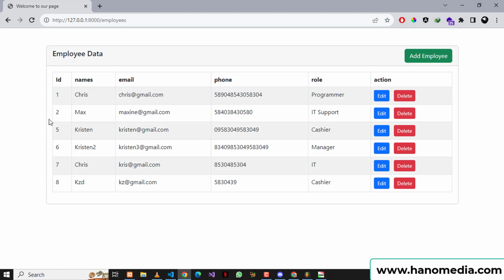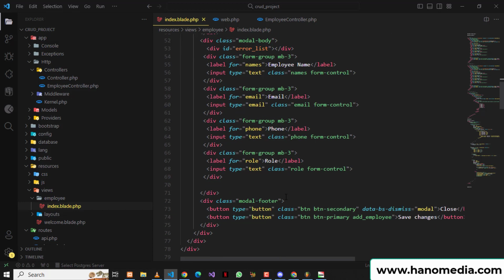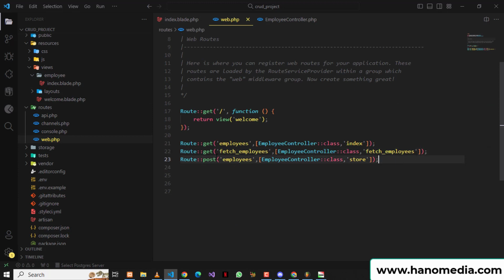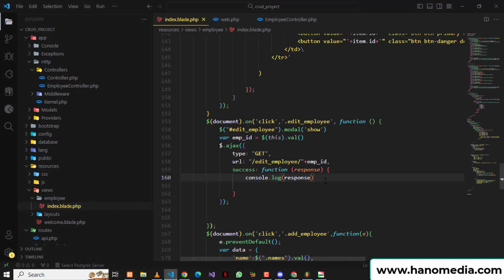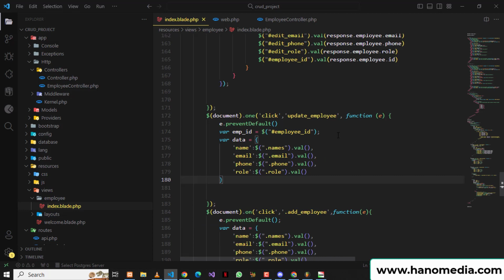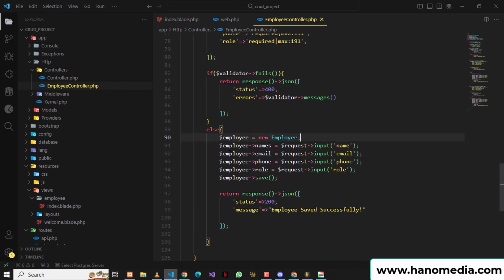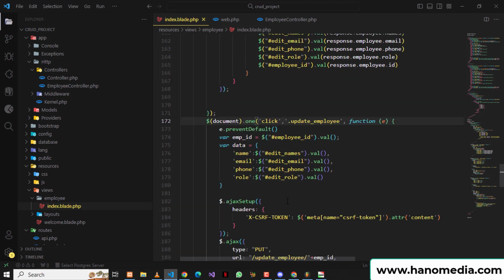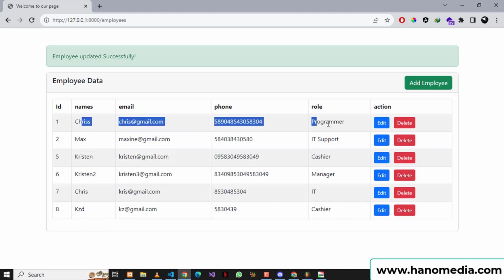Mastering Laravel CRUD Part 3: Effortless Data Edit & Update Without Page Refresh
In this video, I Will show you Mastering Laravel CRUD Part 3: Effortless Data Edit & Update Without Page Refresh Enjoy!